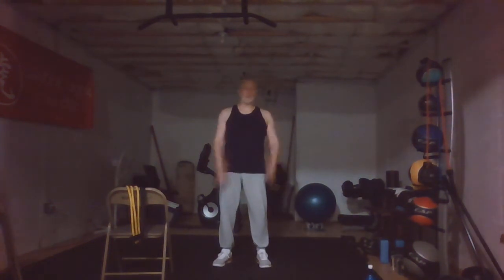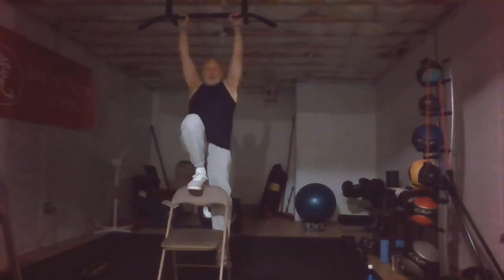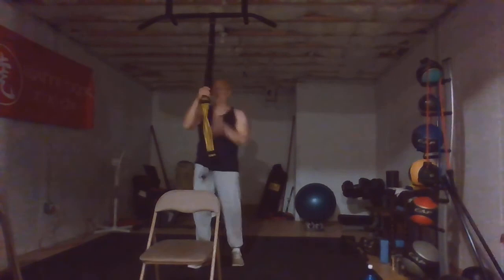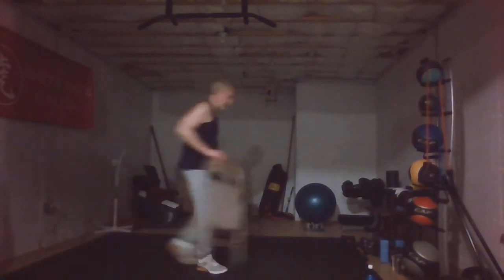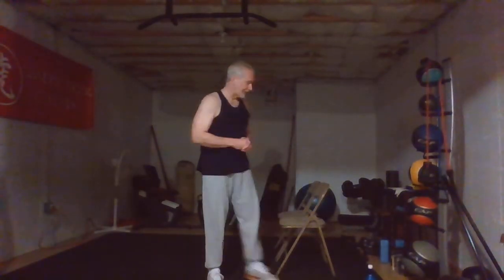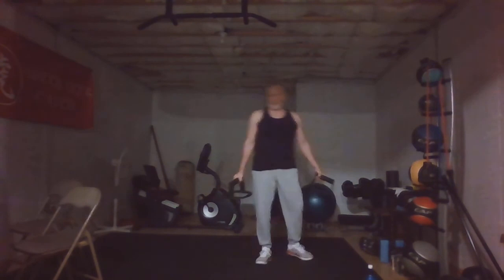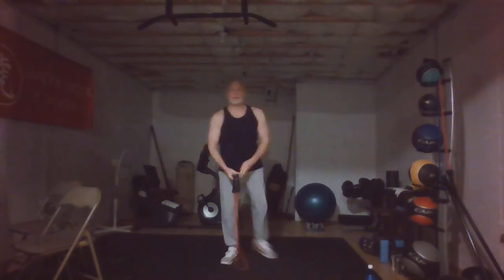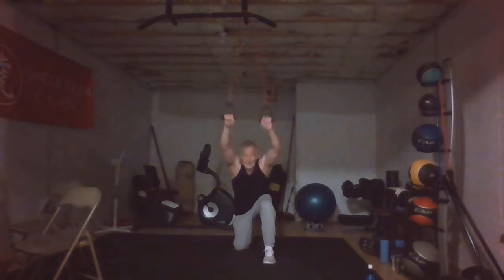All You Need for Home Resistance Training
Bummed you can't utilize your gym membership? McElroy Laoshi has some thoughts for you + ways to modify both pullups and push ups to make them doable and still effective.

Before using this workout or any exercise program, it is recommended you should first consult your physician or therapist for advice on whether or not you should embark on the physical activity required by this or any physical fitness  program.